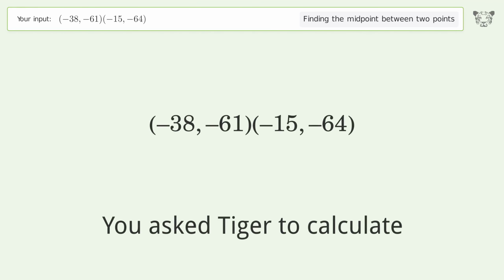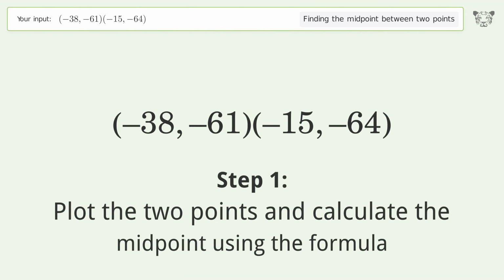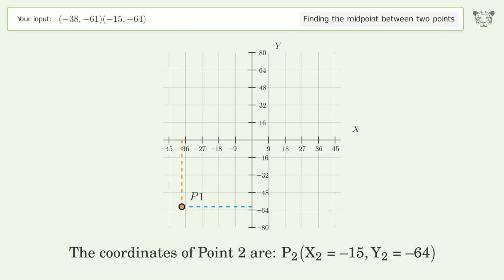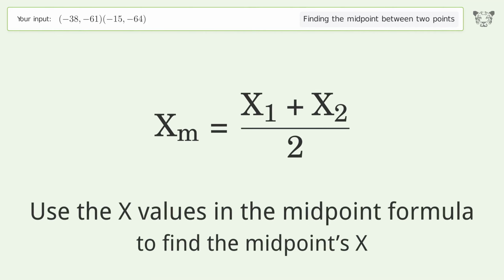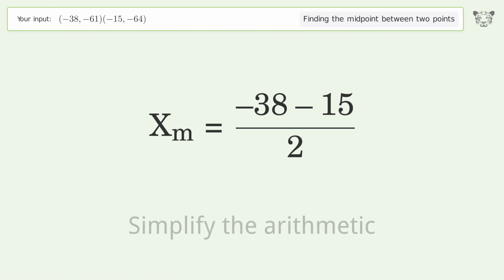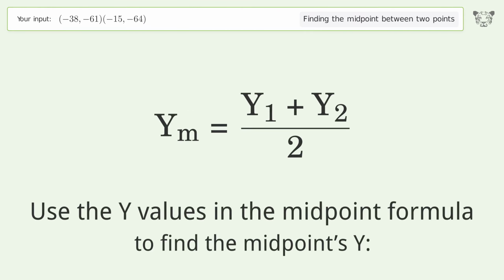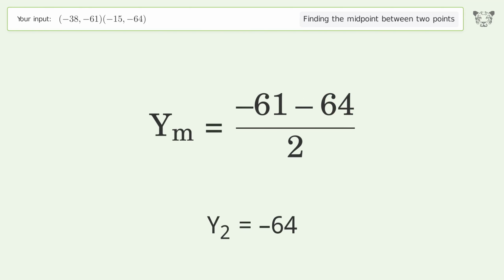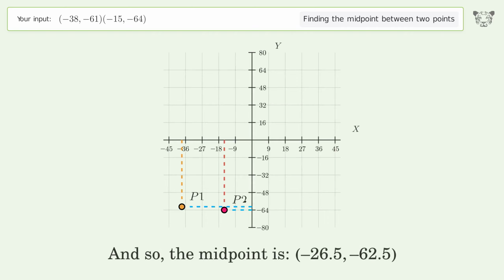Find the midpoint between two points p1 (-38,-61) and p2 (-15,-64): Step-by-Step Video Solution